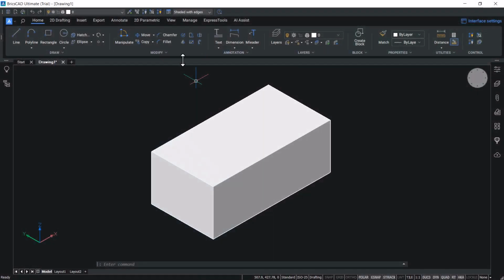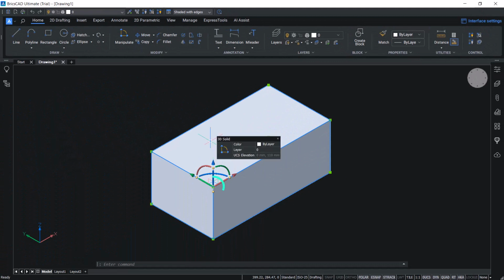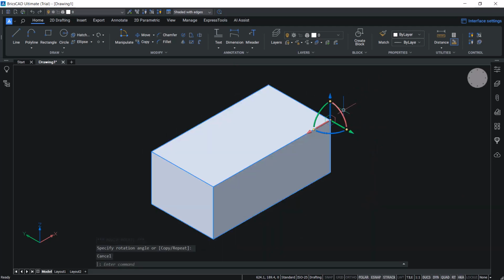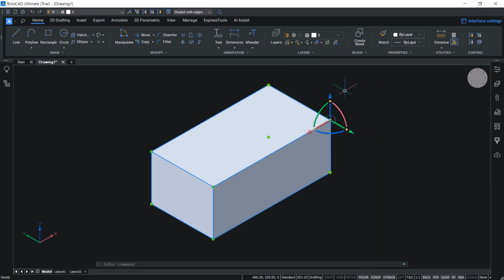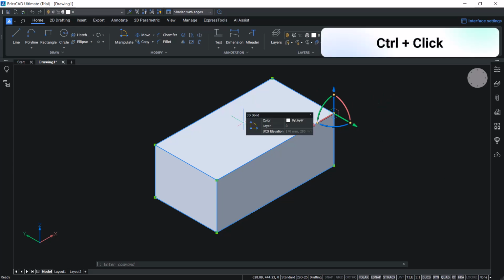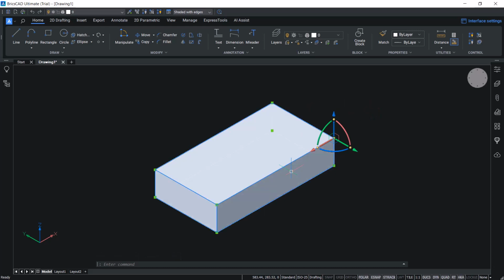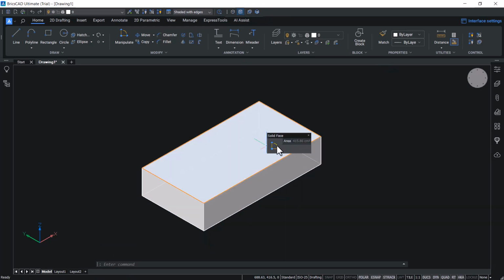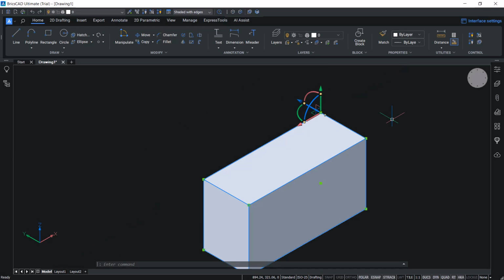How to use the Manipulator in BricsCAD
The Manipulator in BricsCAD is a versatile grip tool, enabling you to swiftly MOVE, ROTATE, SCALE and MIRROR selected entities.

Check out this video to discover the different methods to access and apply The Manipulator in the entity and face level.